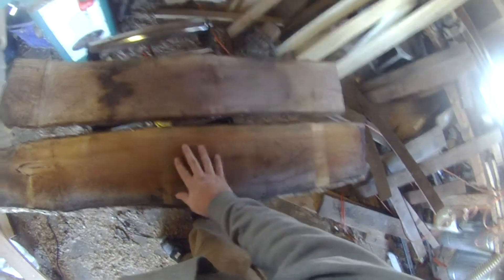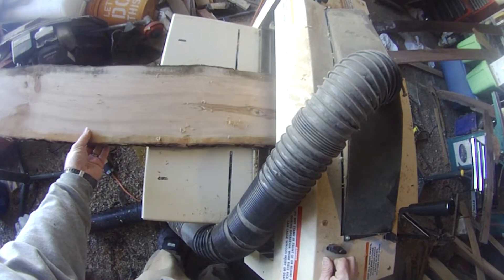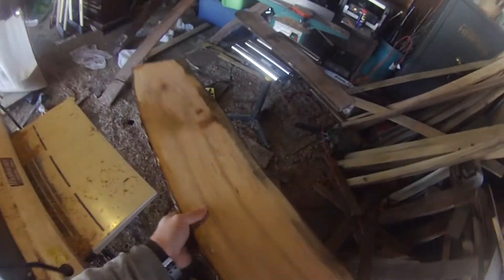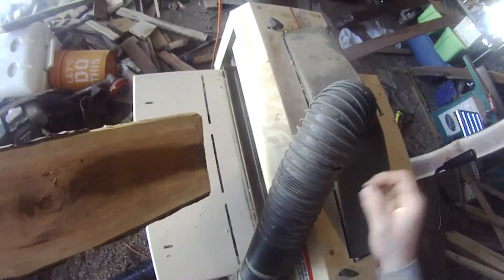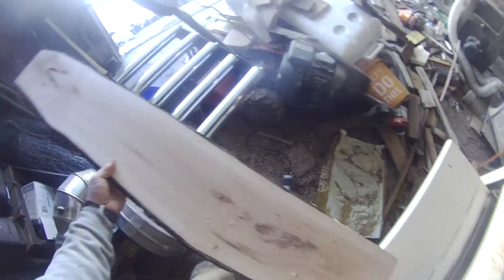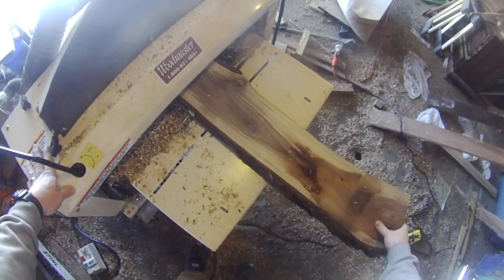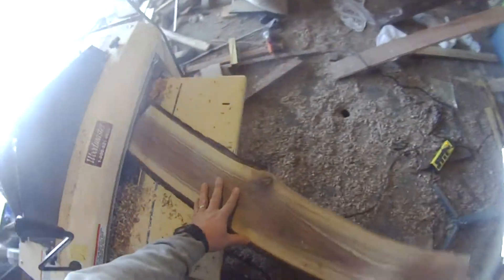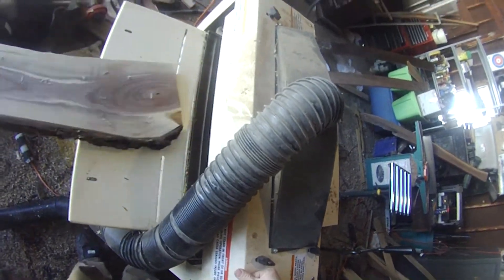Woodmaster Planer 725 video. Cherry and Walnut slabs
I use my 725 woodmaster planer to smooth and flatten two wood slabs. One is cherry and the other is walnut. The helical head does an awesome job and provides a great finish